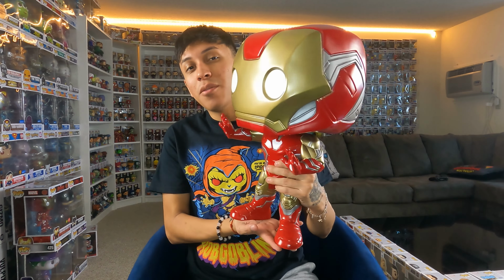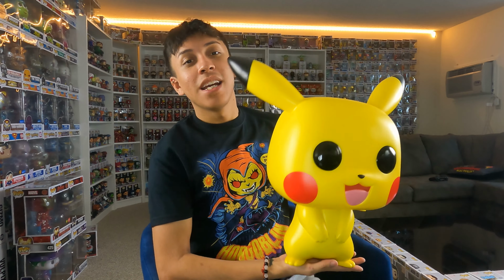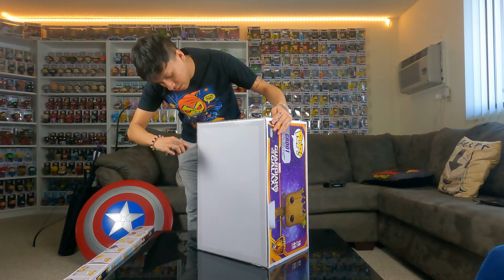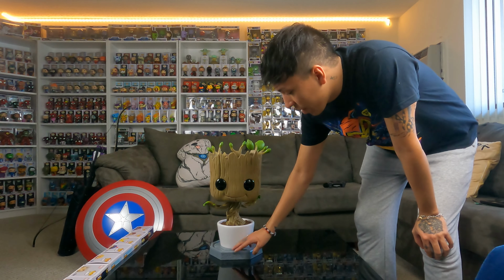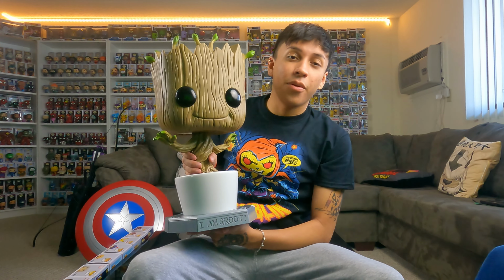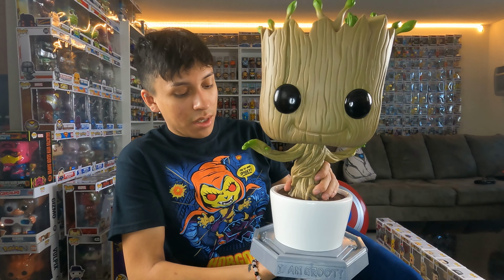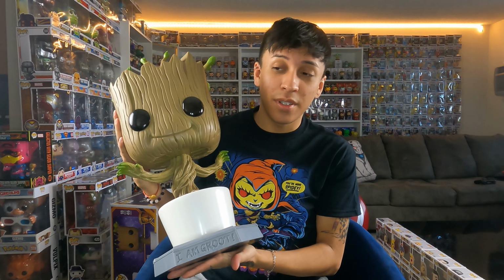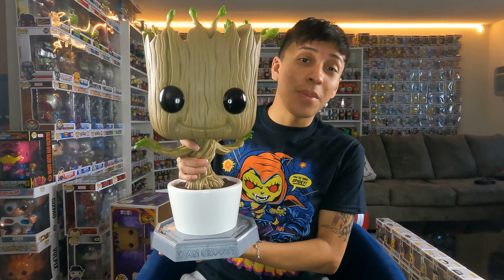Groot 18 inch Funko Pop Unboxing and Review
Watch as I unbox and review a new Funko pop I just found! The 18 inch Groot Funko pop.